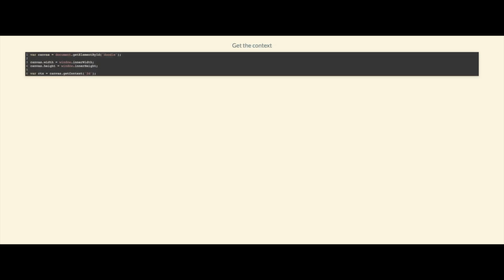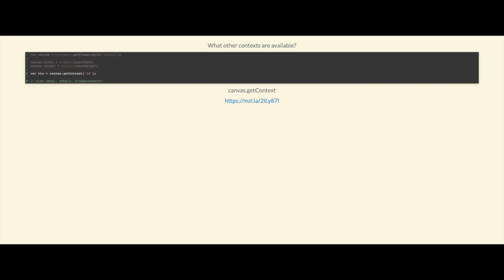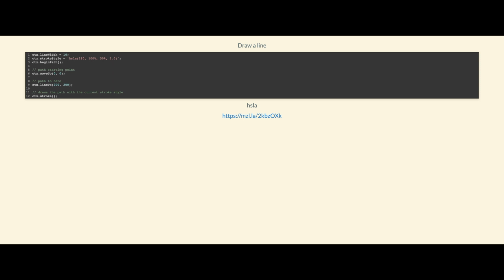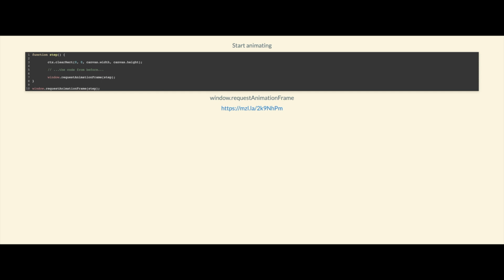Code Doodle #1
Comments welcome, as this is my first "presentation" video. If you like to see more, please let me know!